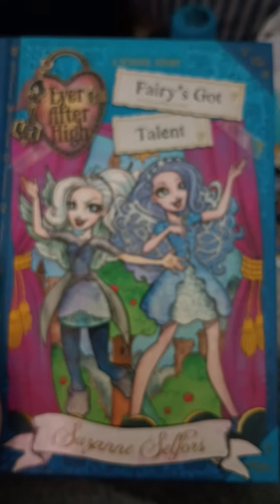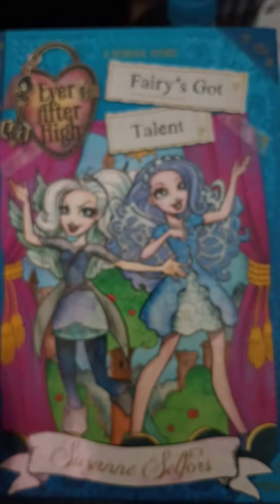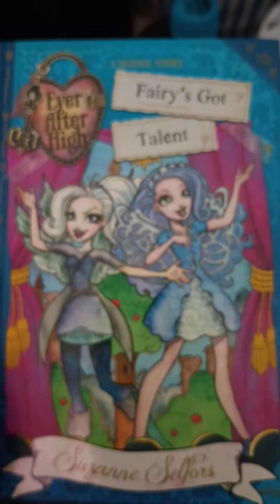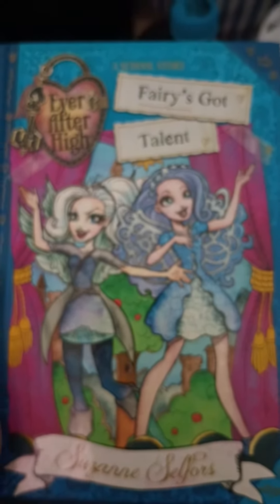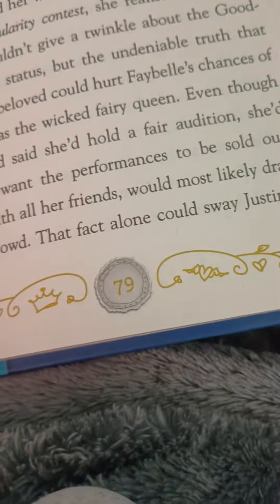Ever After High Fairy's Got Talent by Susanne Selfors part 8